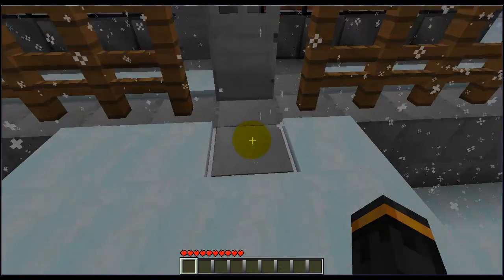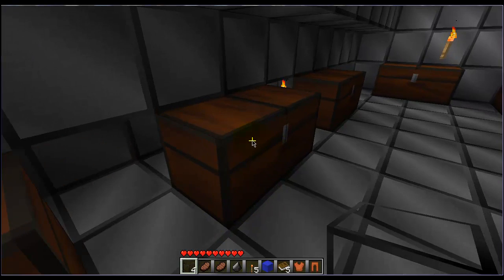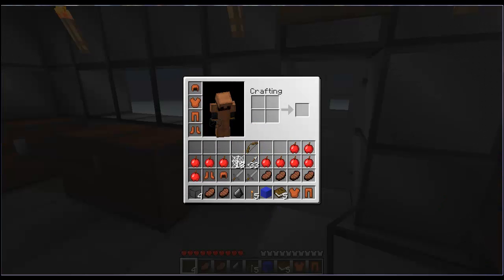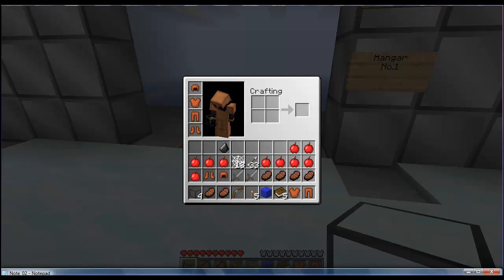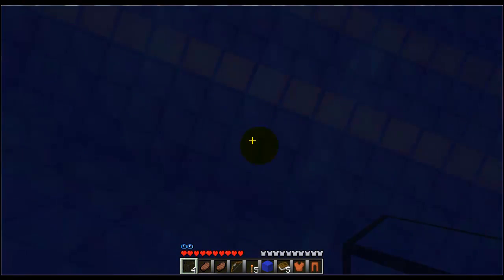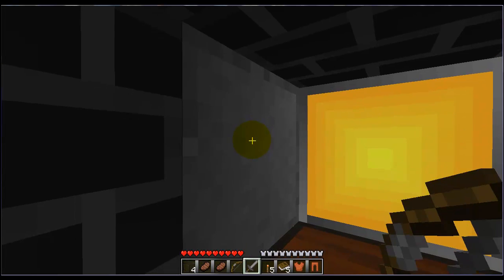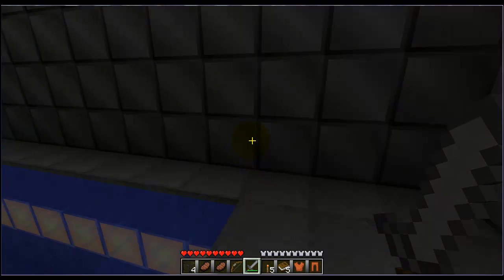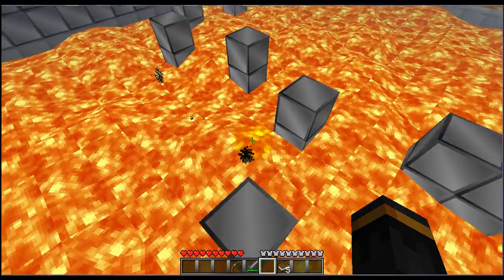Minecraft Adventure Map 1 : Trials Of S.A.S Part 1 - HD TWR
Your a soldier who wants to join S.A.S.
So you go to the S.A.S. training facility where you need to go trough many challenges